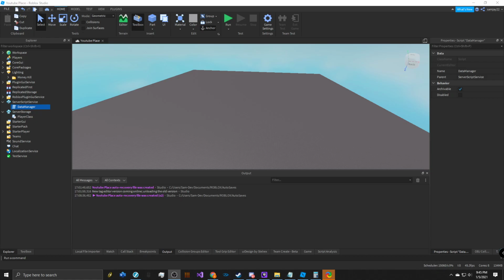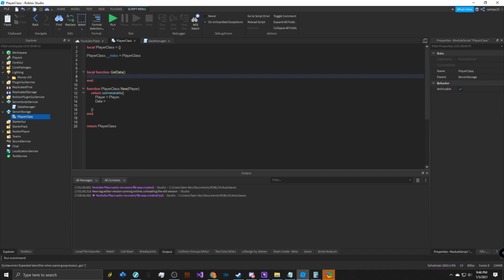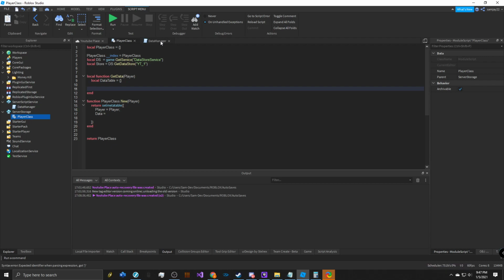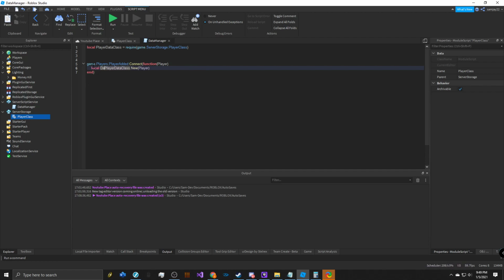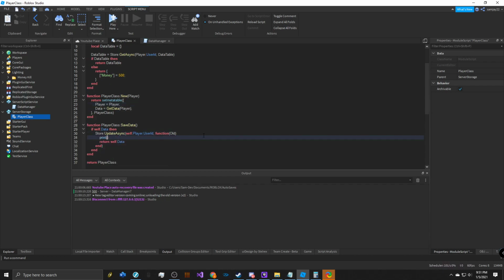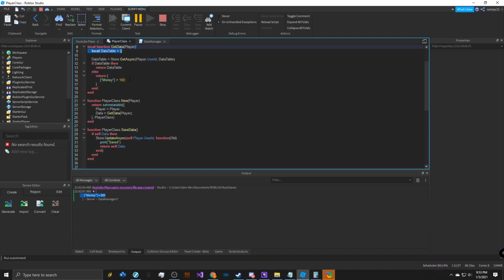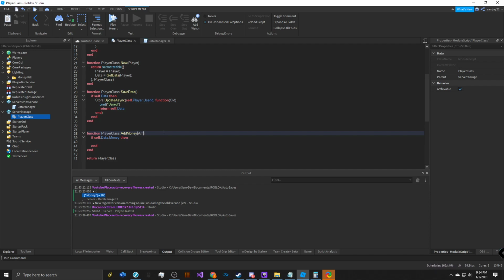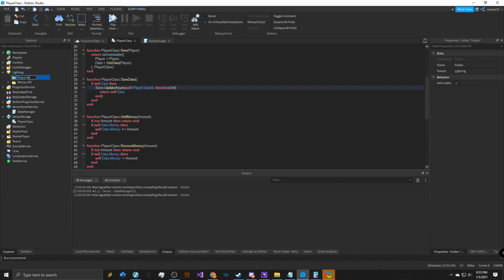Metatables || How to make a player Class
This video is the start of the Metatable series, if you have any questions just let me know.
I know there are many other ways to do this, however I found this to be the simplest without me overcomplicating things for the younger learners